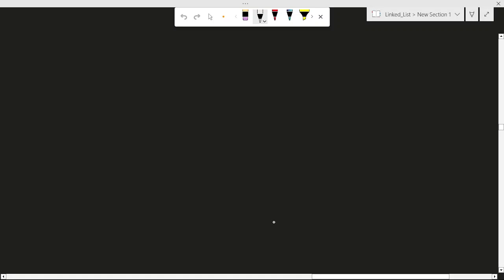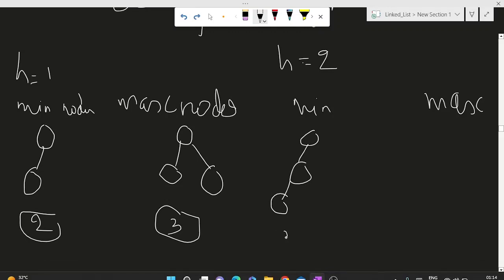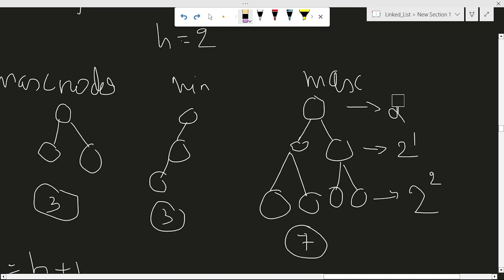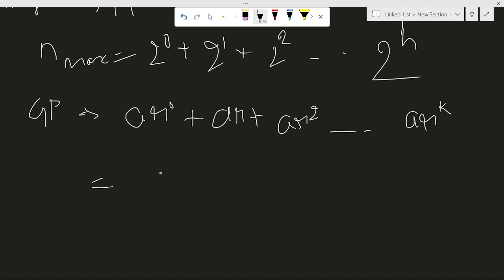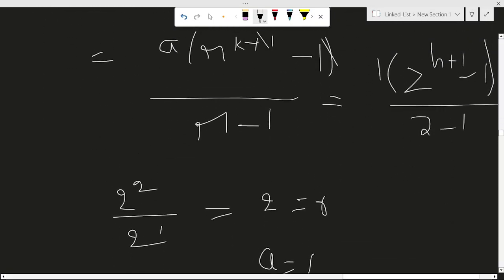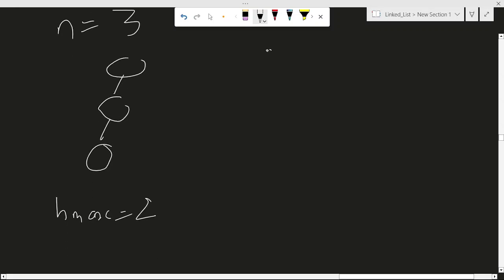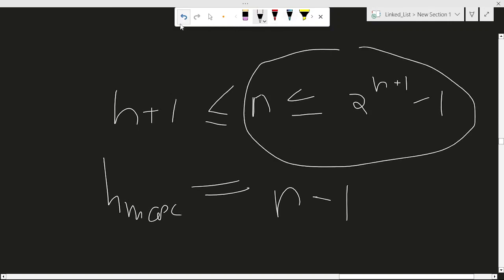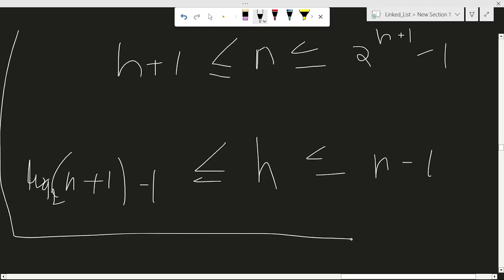Trees: Relation Between Height and number of Nodes in Binary Tree